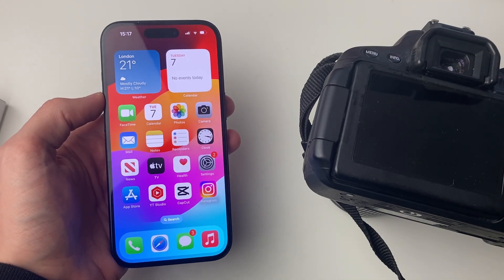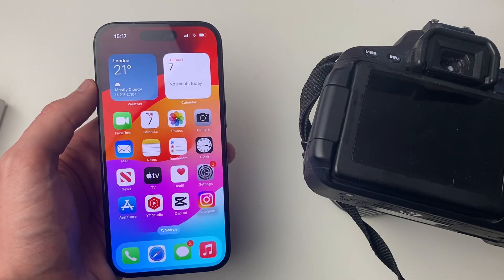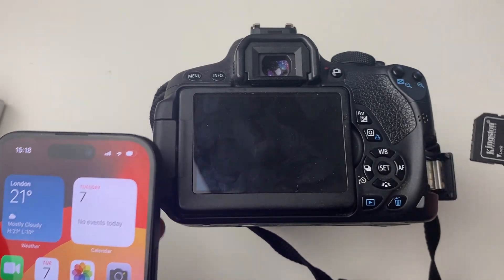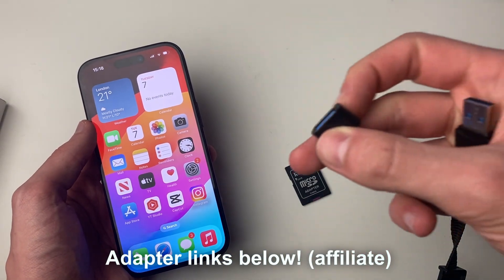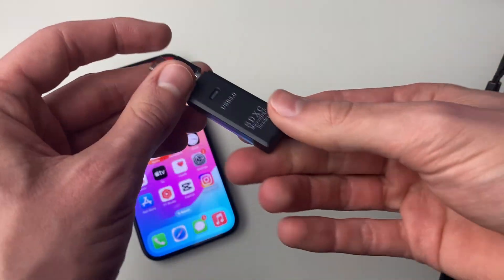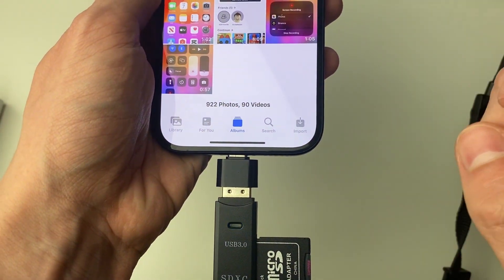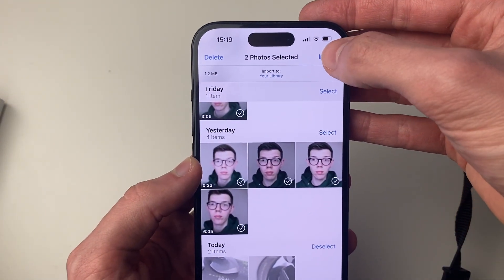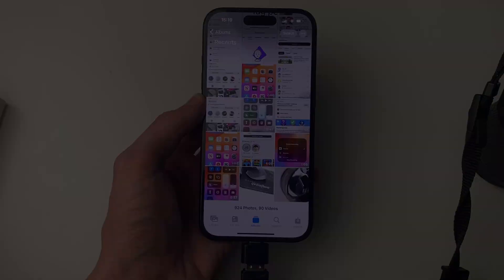How To Transfer Photos From Camera To iPhone - Full Guide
Learn how to transfer photos from camera to iphone in this video.

GuideRealm